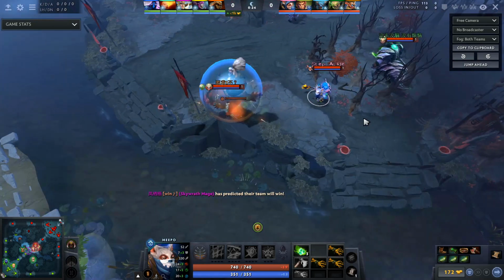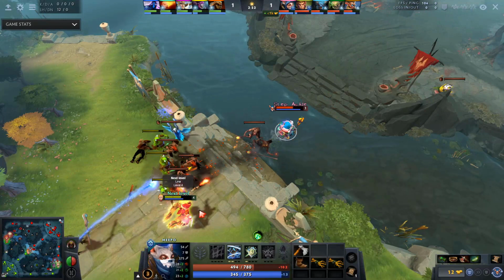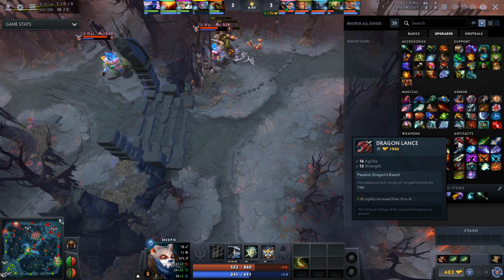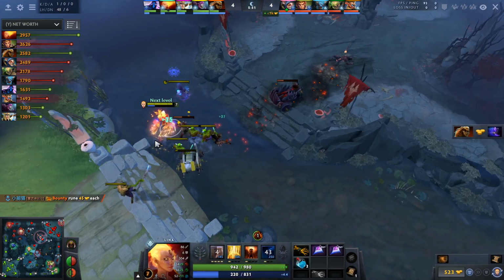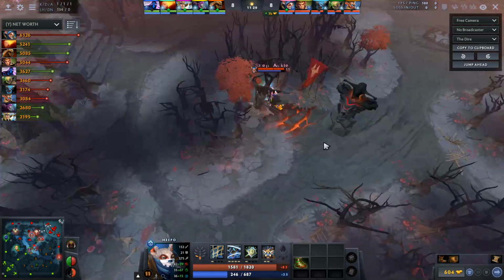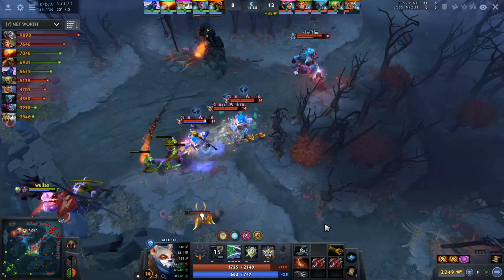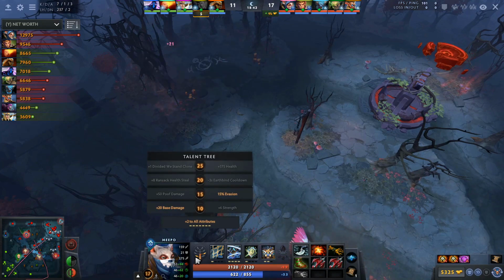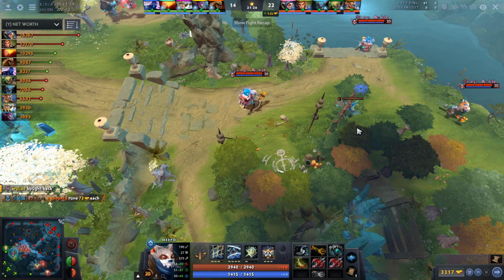Meepo in 7.29: Dragon Lance Is the New Wraith Band (ft. iG.JT-)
Meepo 7.29 item build and game plan: How to play Meepo in 7.29 and why Dragon Lance is now the way to go.

Come join me on Twitch to watch me play and get your replays analysed
I stream on Wednesday 7 PM CEST and Sunday 3 PM CEST.